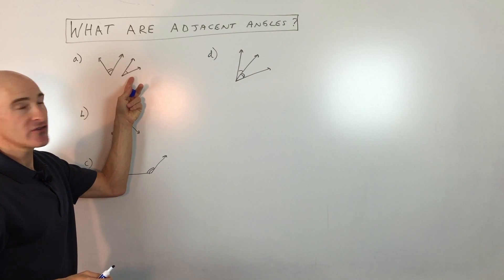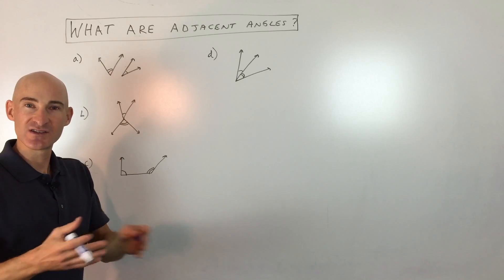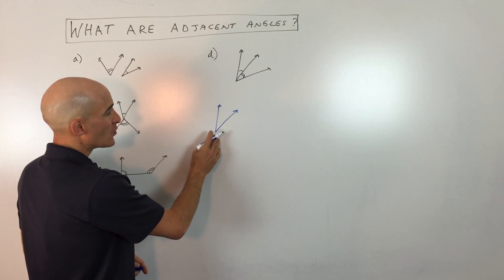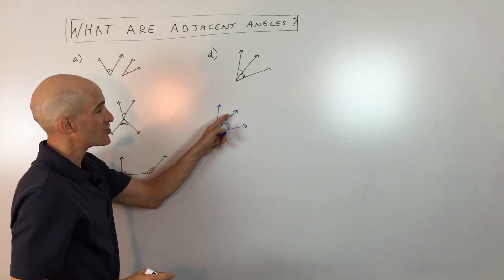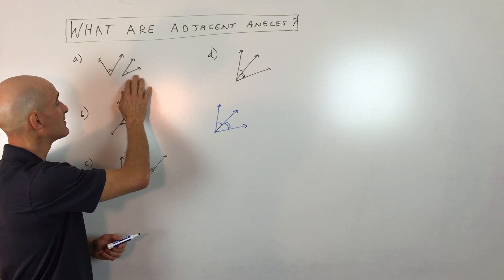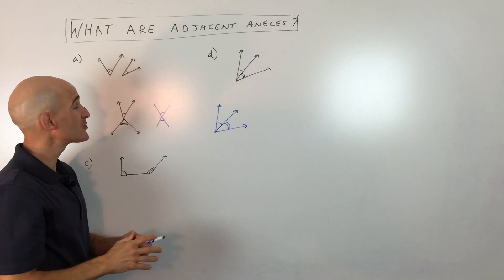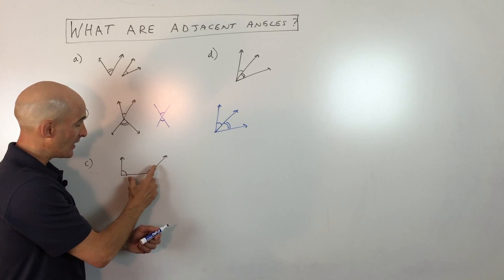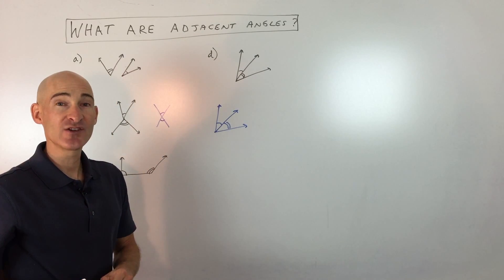What are Adjacent Angles?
Learn about what adjacent angles are and what they are not in this free math video tutorial by Mario's Math Tutoring. See some examples so that you can recognize correctly adjacent angles.

Timestamps:
00:00 Intro
0:42 What are Adjacent Angles
1:12 Example 1
1:15 Example 2
1:36 Example 3
1:50 Example 4